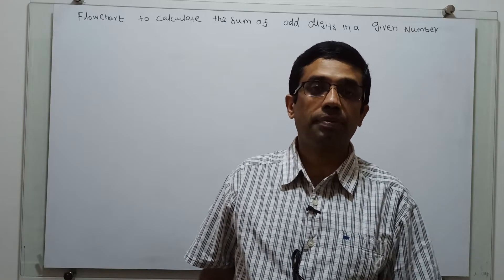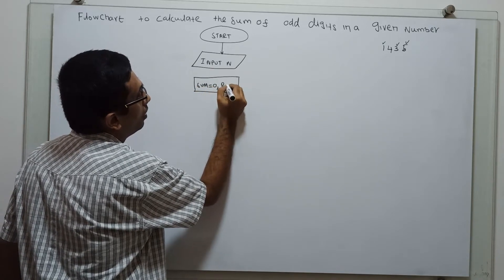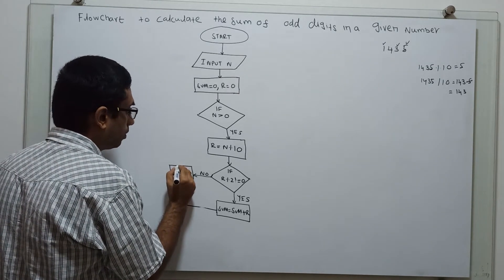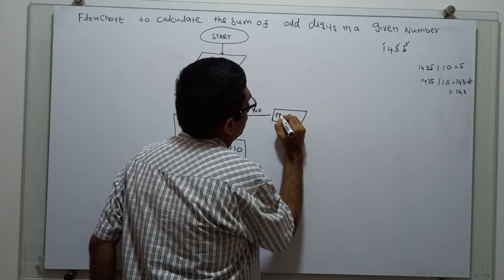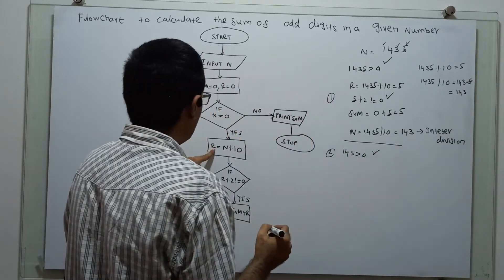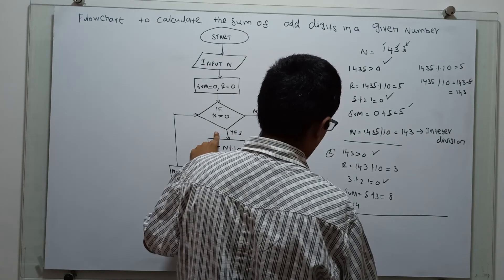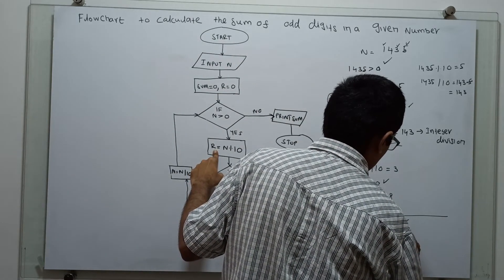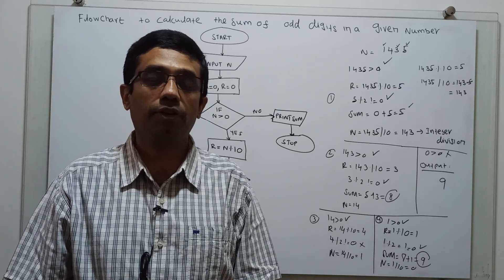Flowchart to Calculate the Sum of the Odd Digits of a Given Number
Flowchart to calculate the sum of the odd digits in the given number is demonstrated in a easily understandable way.